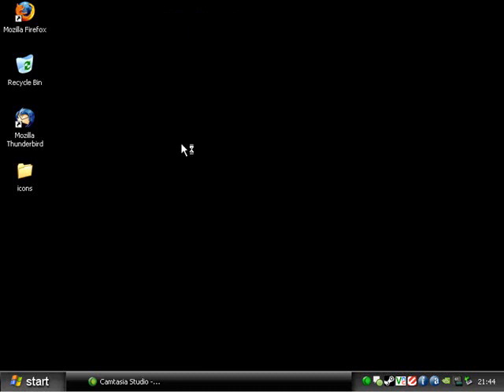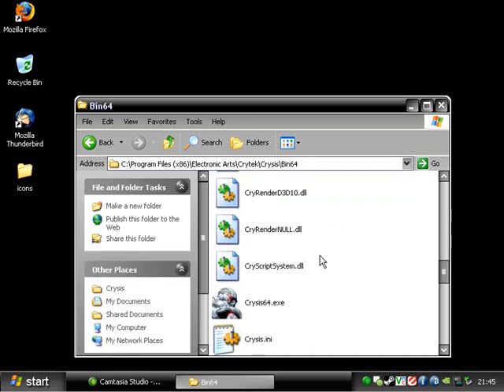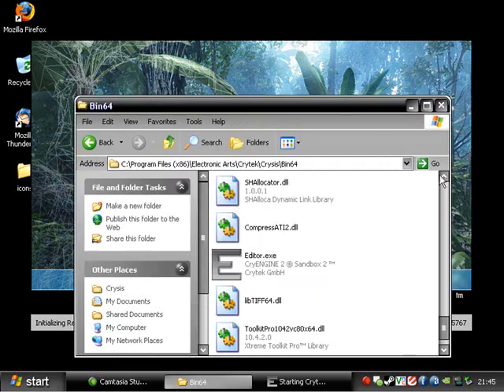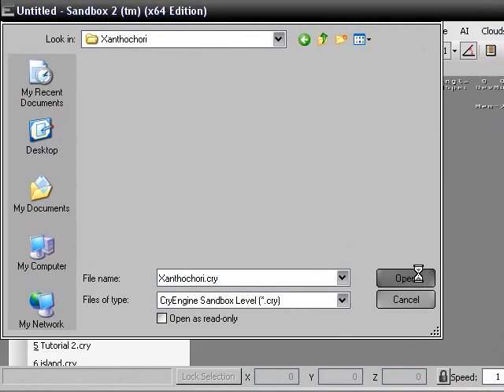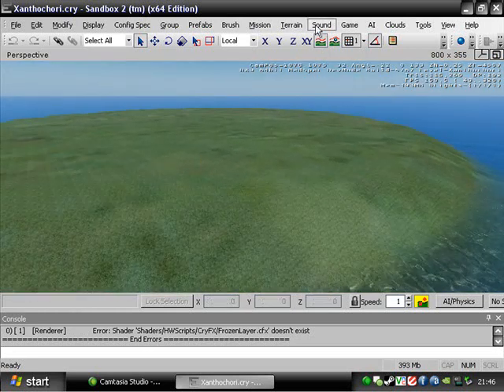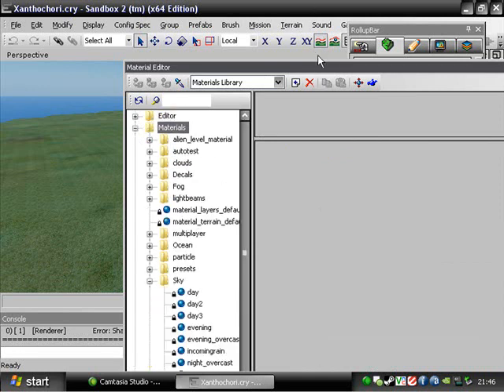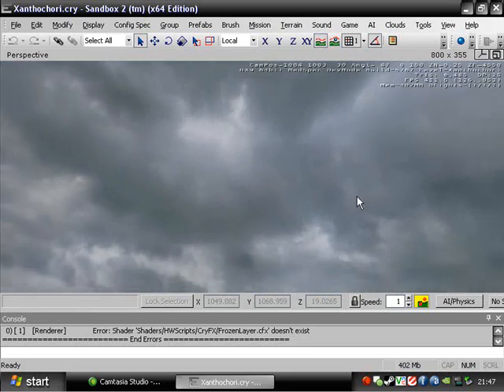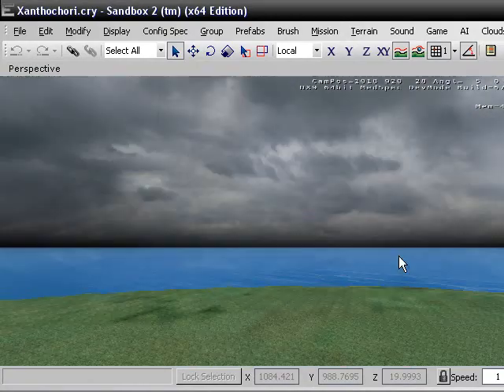Crysis Sandbox Tutorial 4 Add Skybox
How to add a Skybox